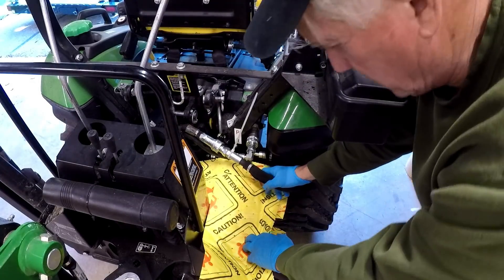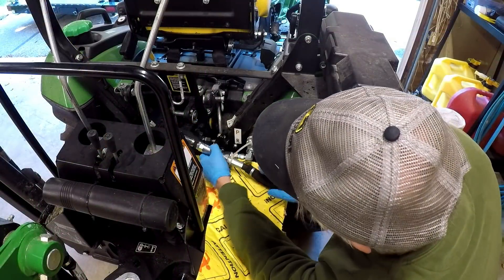John Deere 1025r John Deere 260 Backhoe - Hydraulic line leak / #86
John Deere 1025r John Deere 260 Backhoe - Leak in hydraulic line
I experience a hydraulic leak on my compact John Deere 1025 R tractor and the John Deere 260 backhoe. In todays video I'll show you how to avoid this kind of leak by not using plastic wire ties to secure hydraulic lines.

Welcome to my channel, I'm in Dubuque Iowa, and my channel is know as Today in Iowa or Bill Burkhart 1025.Be sure and check out my channel for many videos including the John Deere 2038r backhoe and the many implements I have to maintain my property.
I'd enjoy hearing your comments, I answer every comment.

Chapters:
0:00 Overview of Backhoe project
2:20 Discovered line leak
4:22 Found leaking hose
7:39 Don't use plastic wire ties